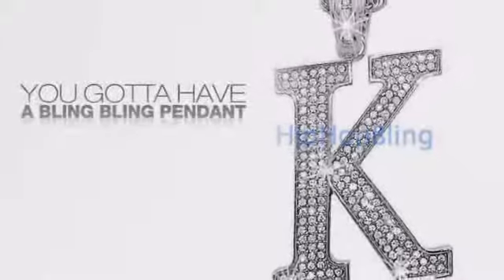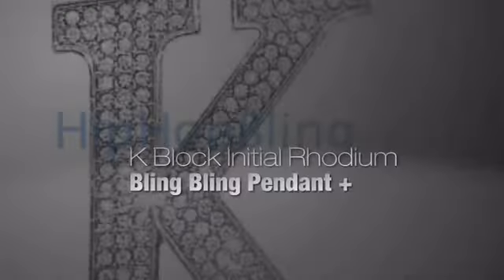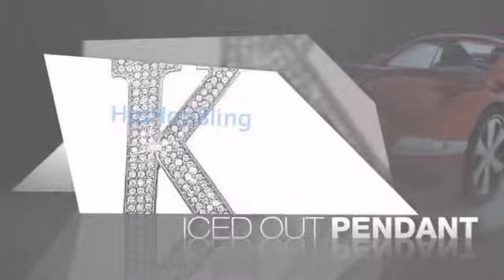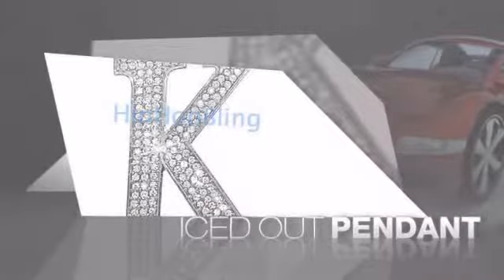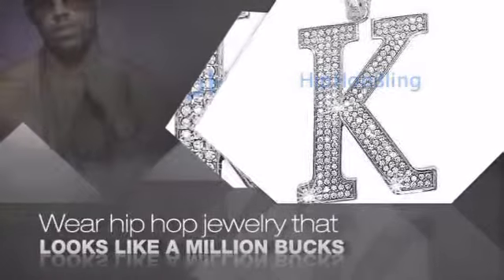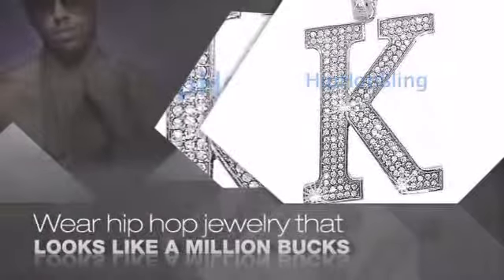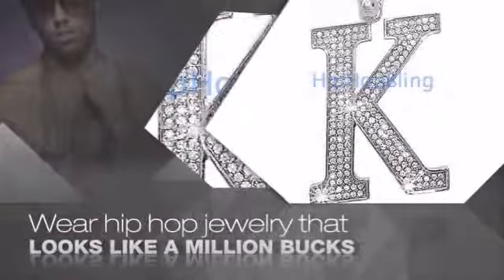Bling Bling K Block Initial Rhodium Iced Out Pendant Hip Hop Chain